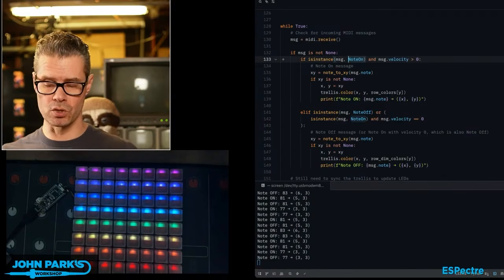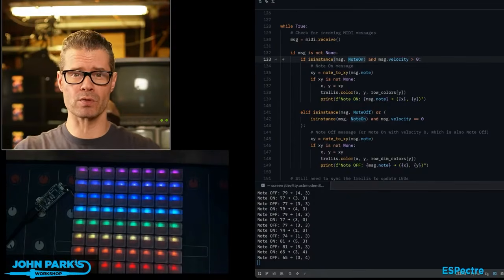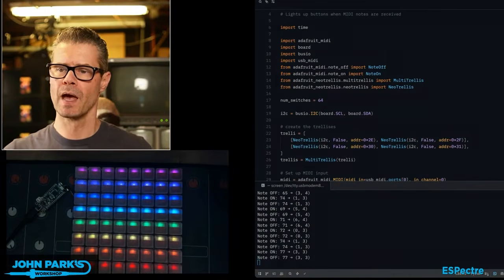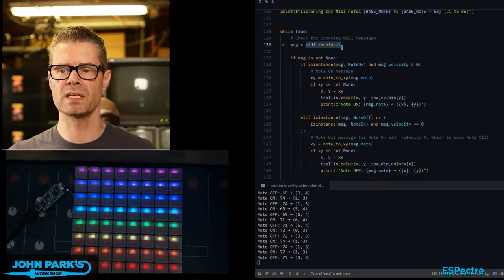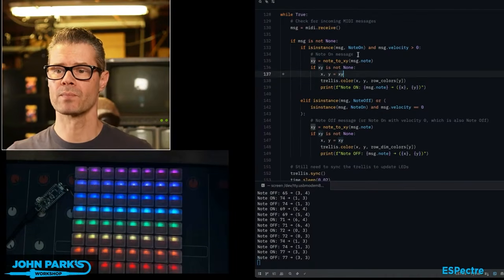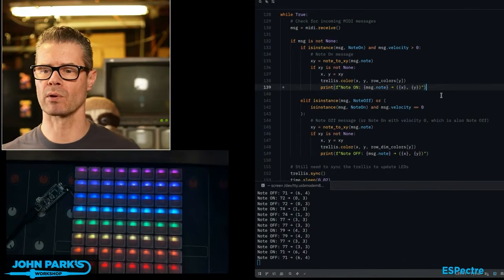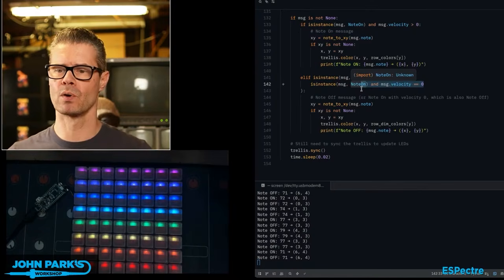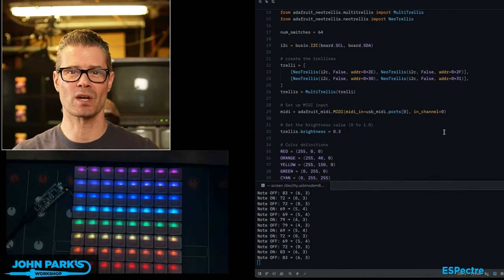John Park's CircuitPython Parsec: Trellis MIDI Note Visualizer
Code a USB MIDI note visualizer for the Neotrellis in CircuitPython.